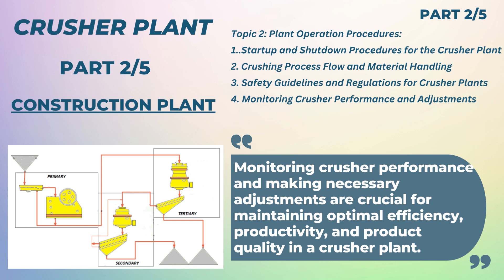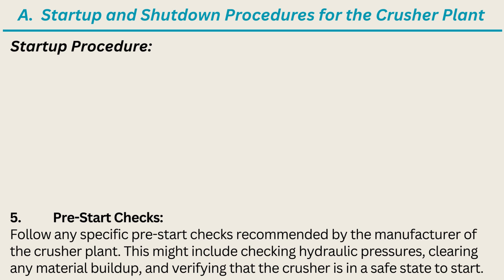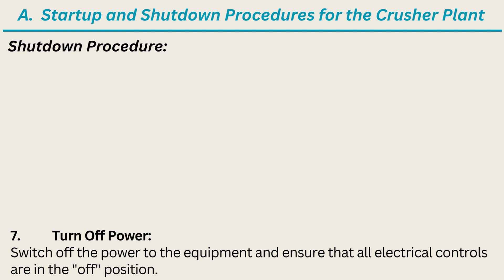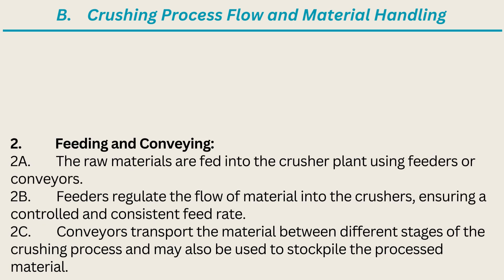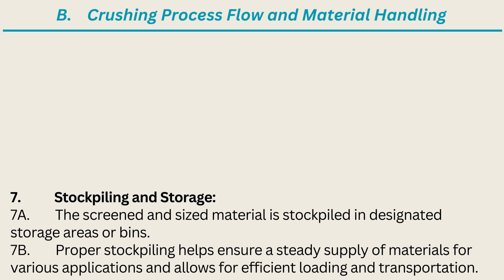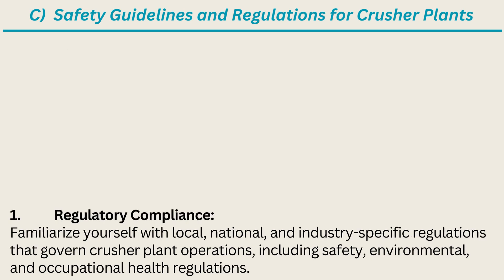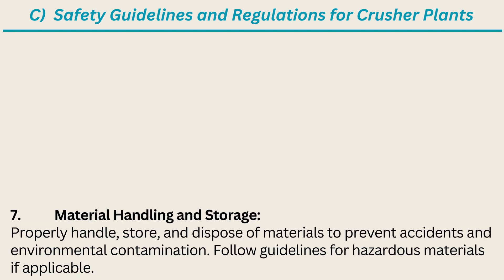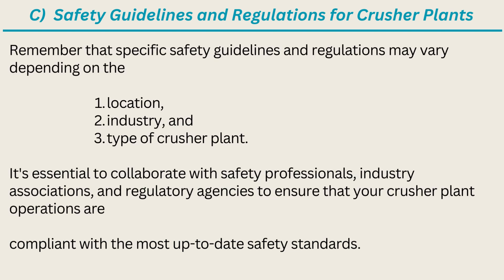Crusher Plant I Startup and Shutdown Procedures I Monitoring Crusher Performance AND Adjustments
Crusher Plant I Startup and Shutdown Procedures for the Crusher Plant I Crushing Process Flow and Material Handling I Safety Guidelines and Regulations for Crusher Plants I Monitoring Crusher Performance and Adjustments

Dear friends,
This video is Part Two of Basic skill of Crusher Plant. Useful to construction professional and technicians working in construction and mining machines. We will discuss about:
A )         Startup and Shutdown Procedures for the Crusher Plant
B )         Crushing Process Flow and Material Handling
C )         Safety Guidelines and Regulations for Crusher Plants
D )         Monitoring Crusher Performance and Adjustments
Now we will start presenting different topic.

Startup and shutdown procedures for a crusher plant are critical to ensure safe and efficient operation while minimizing the risk of accidents or damage to equipment.
Here's a general guide for the startup and shutdown procedures for a typical crusher plant:
Startup Procedure:
1. Check and Inspect Equipment:
2. Check Lubrication:
3. Check Electrical Systems:
4. Check Safety Devices:
5. Pre-Start Checks:
6. Start-Up Sequence:
7. Monitor Operations:
8. Gradual Feed:
Shutdown Procedure:
1. Gradual Shutdown:
2. Stop Feeders and Conveyors:
3. Monitor Operations:
4. Clear Material:
5. Idle Run:
6. Shutdown Sequence:
7. Turn Off Power:
8. Lockout/Tagout:
9. Post-Shutdown Inspection:

It's important to note that the specific startup and shutdown procedures may vary based on the type of crusher plant and the manufacturer's recommendations. Always refer to the equipment's operation and maintenance manual for detailed instructions tailored to the specific equipment you are using. Additionally, follow any safety protocols and guidelines set by your organization to ensure the safety of personnel and equipment during startup and shutdown processes.

The crushing process flow and material handling in a typical crusher plant involve several stages and various components that work together to efficiently process raw materials into the desired end products. Here's an overview of the general crushing process flow and material handling steps:
1.  Material Reception and Storage:
2.  Feeding and Conveying:
3.  Primary Crushing:
4.  Secondary and Tertiary Crushing:
5.  Screening and Sizing:
6.  Washing and Classification (Optional):
7.  Stockpiling and Storage:
8.  Loadout and Transportation:
9.  Dust Suppression and Environmental Control:
10.  Maintenance and Inspection:
11.  Control Systems and Monitoring:
It's important to note that the specific process flow and material handling steps can vary based on the type of crusher plant, the type of raw materials being processed, and the desired end products. Additionally, safety protocols and environmental regulations should be followed at all stages of the process to ensure the well-being of personnel and minimize the plant's impact on the environment.

Ensuring the safety of personnel, equipment, and the environment is of utmost importance in crusher plant operations. Adhering to safety guidelines and regulations helps prevent accidents, injuries, and environmental hazards. Here are some key safety guidelines and regulations that should be followed in crusher plants:
1.  Regulatory Compliance:
2.  Safety Training:
3.  Personal Protective Equipment (PPE):
4.  Lockout/Tagout (LOTO):
5.  Equipment Inspections and Maintenance:
6.  Emergency Procedures:
7.  Material Handling and Storage:
8.  Housekeeping:
9.  Traffic Management:
10.  Fall Protection:
11.  Confined Space Entry:
12.  Noise Control:
13.  Dust and Air Quality:
14.  Reporting and Incident Investigation:
15.  Safety Culture:
Remember that specific safety guidelines and regulations may vary depending on the location, industry, and type of crusher plant. It's essential to collaborate with safety professionals, industry associations, and regulatory agencies to ensure that your crusher plant operations are compliant with the most up-to-date safety standards.

Monitoring crusher performance and making necessary adjustments is crucial for maintaining optimal efficiency, productivity, and product quality in a crusher plant.
Here's a general guide on how to monitor crusher performance and make adjustments as needed:
1.  Regular Inspections:
2.  Production Tracking:
3.  Real-Time Monitoring Systems:
4.  Particle Size Analysis:
5.  Wear Parts Monitoring:
6.  Power Consumption Analysis:
7.  Crushing Chamber Optimization:
8.  Material Feed Control:
9.  Gradation and Shape Adjustments:
10.  Crushing Force and Pressure:
11.  Lubrication and Cooling:
12.  Vibration Analysis:
13.  Continuous Improvement:
14.  Operator Training:
15.  Collaborate with Experts: